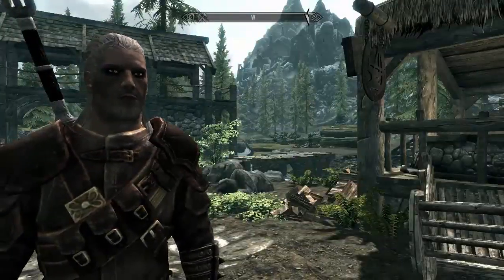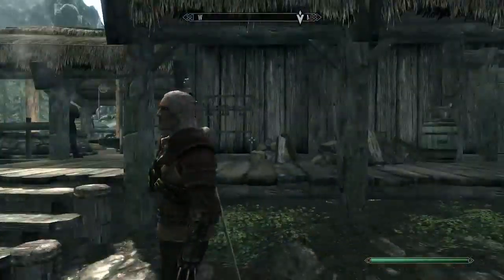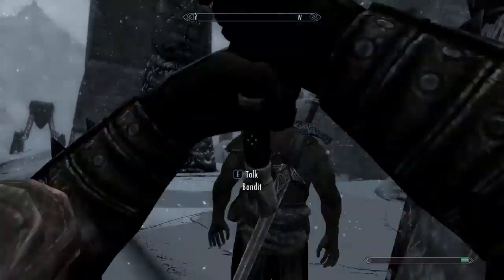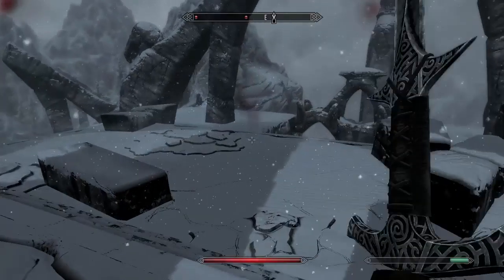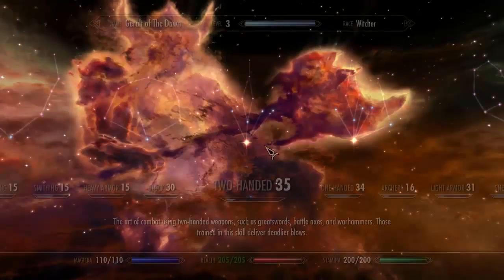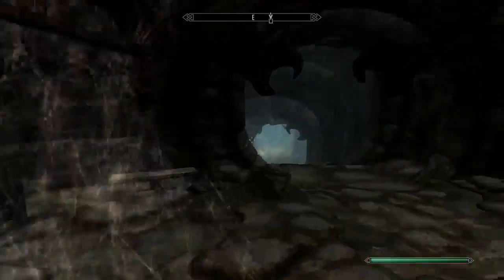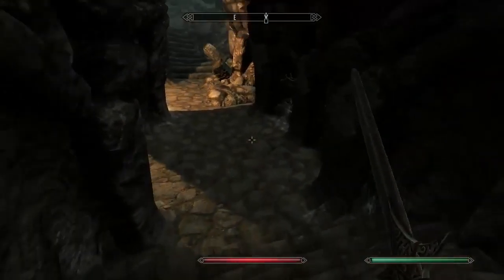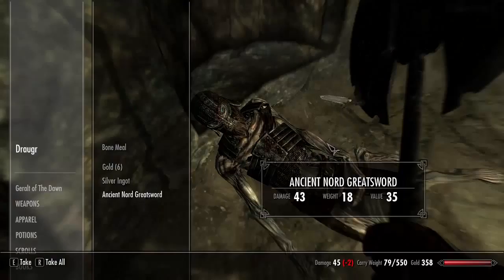Geralt Of The Dawn! - Skyrim - The Tales Of Geralt - [#01]